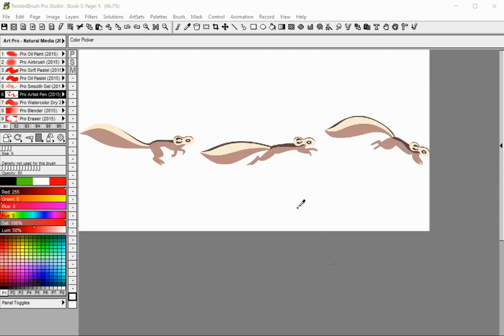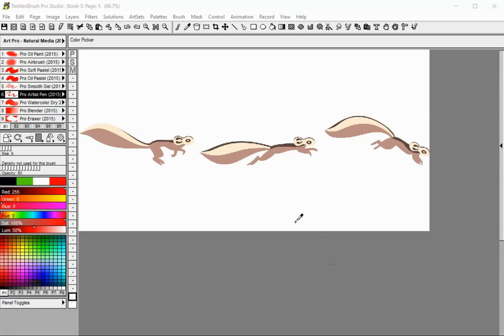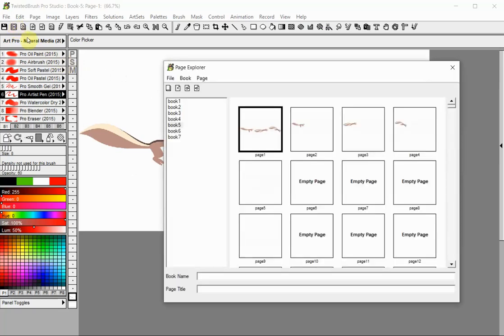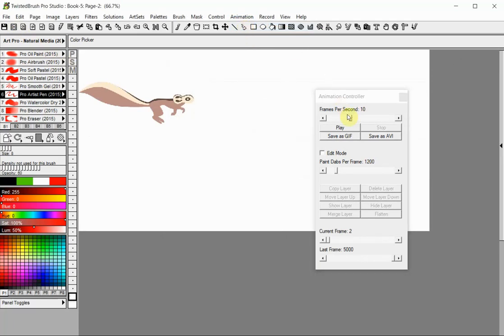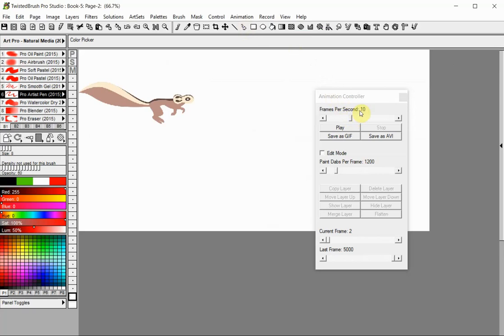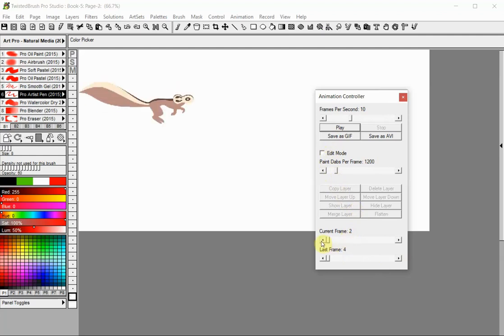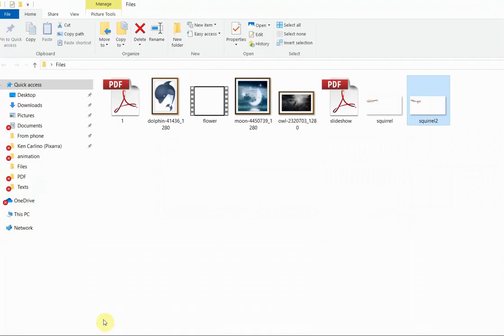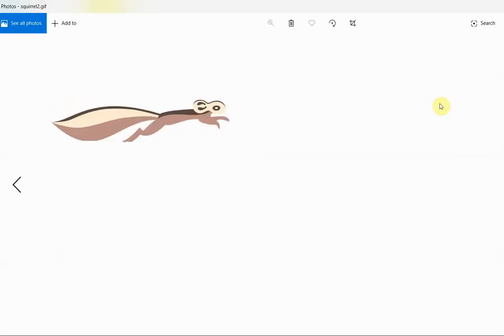TwistedBrush Tutorials: Animation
Learn how to create animated GIFs and AVIs with the animation feature included in TwistedBrush Pro Studio.